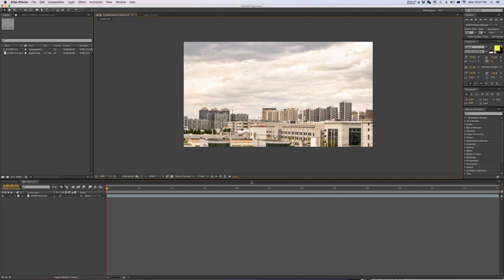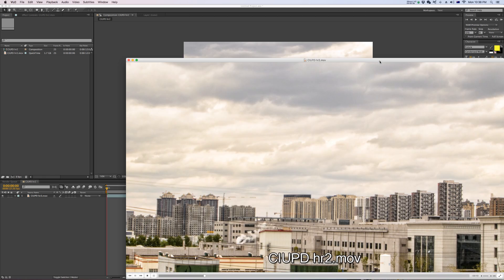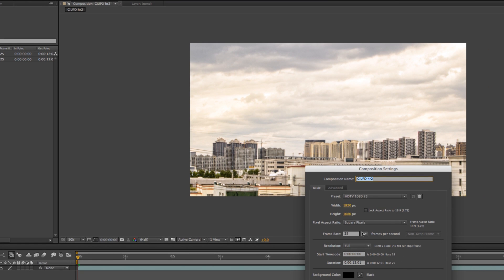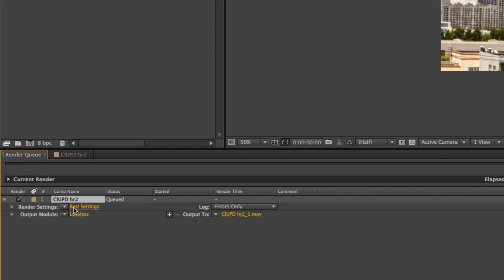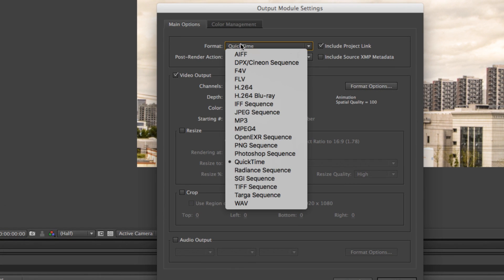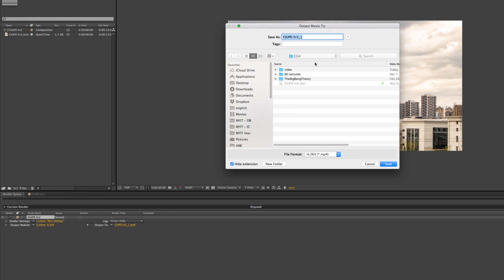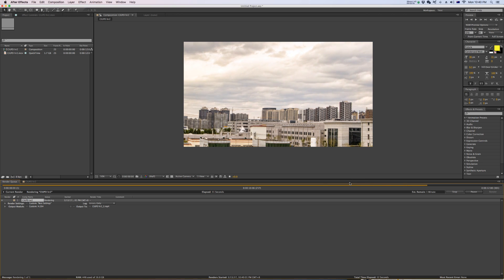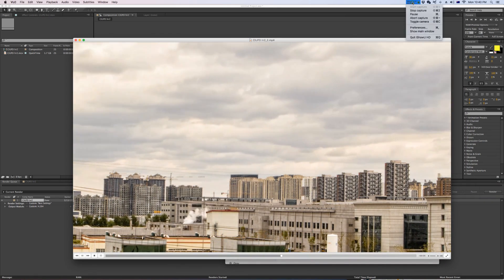Update for CC2019: How to reduce file sizes in After Effects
2019 UPDATE: Video Codec, use AppleProRes(Proxy).

Why are my file sizes so big in After Effects? Compression! This two minute video shows you how.